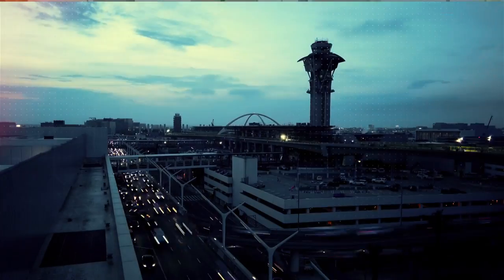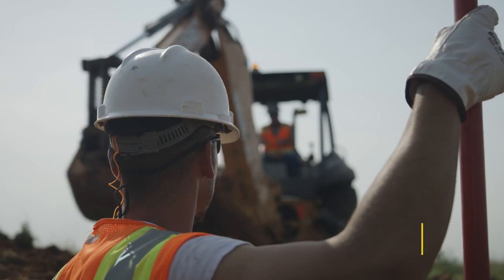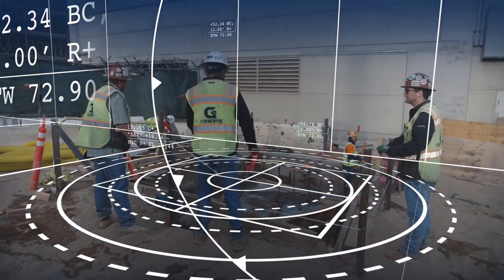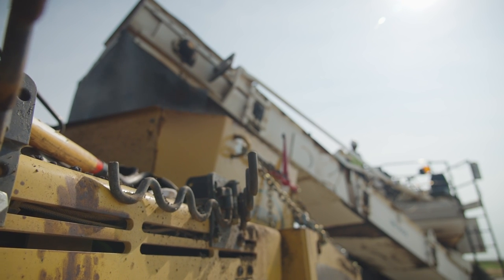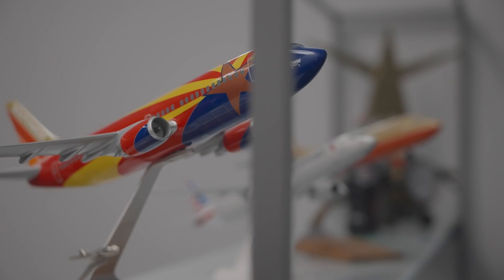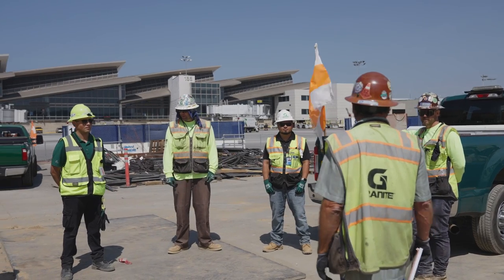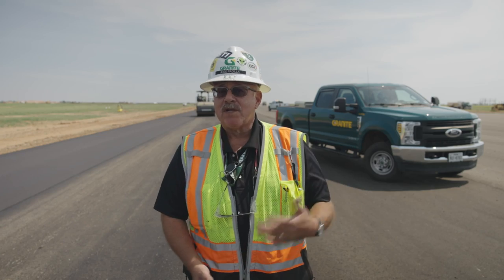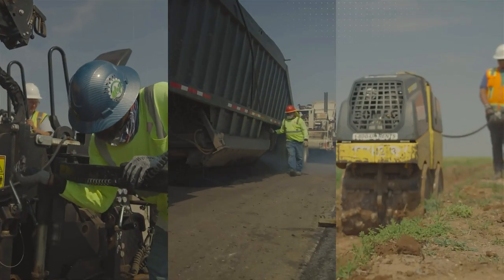Granite Market Segment | Aviation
Granite supports aviation by acting as an expert partner for airports, airlines, and the government in the aviation space. Our teams have wide experience working in environments ranging from some of the busiest airports in the world to the remote locations that support our national security. Learn more about the work and the people behind it in this video.